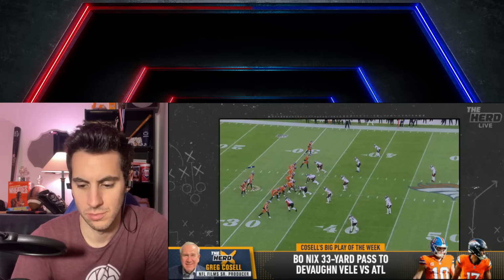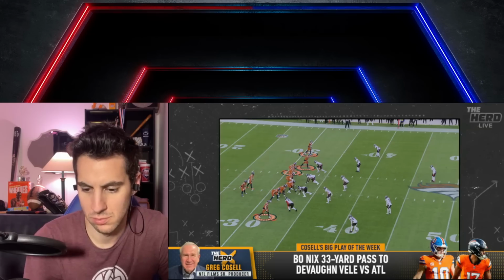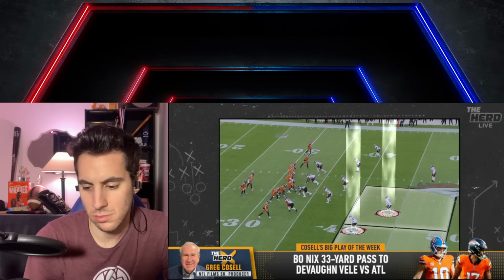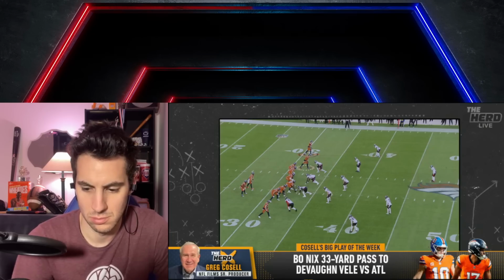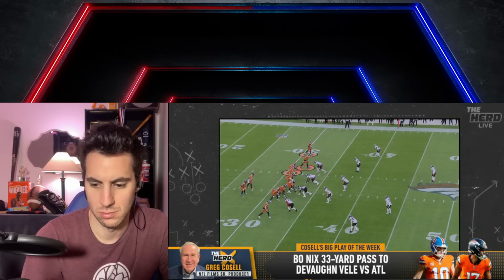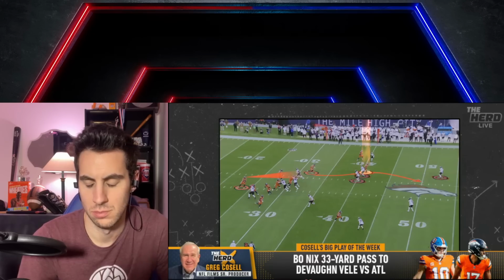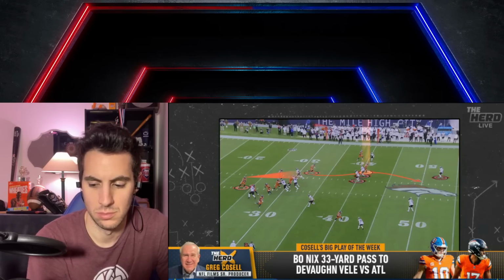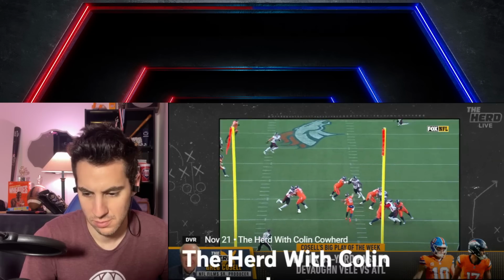THE HERD | Colin Cowherd SHOCKED, Bo Nix's SUPER POWER Is His Intelligence With Denver Broncos | NFL